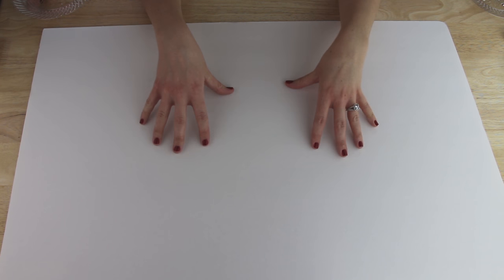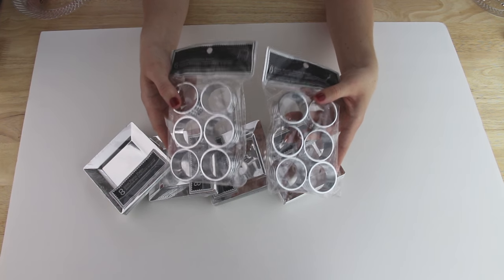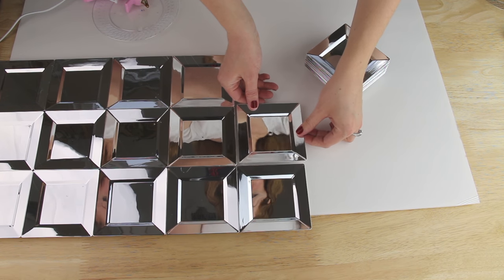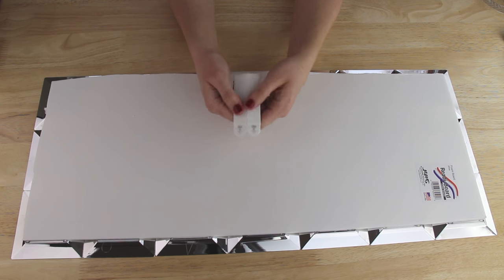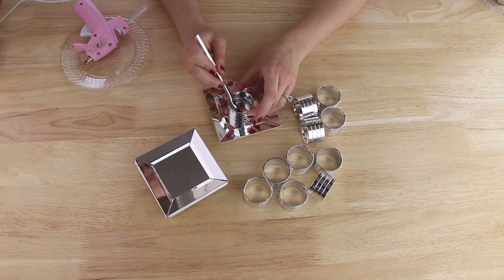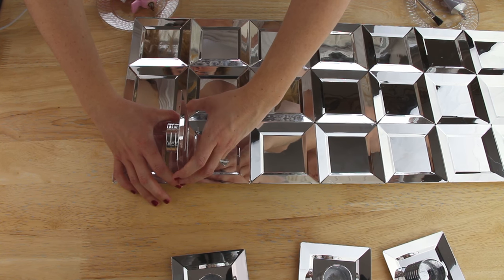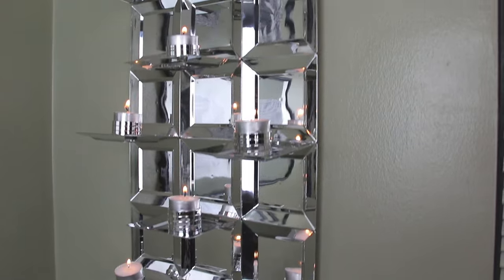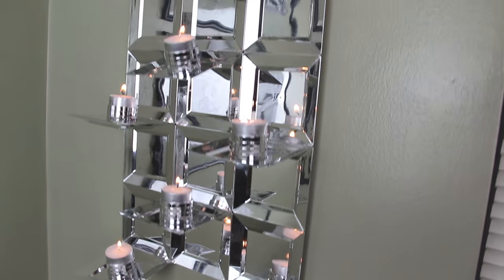DIY DOLLAR TREE GLAM FAUX MIRROR WALL ART CANDLE HOLDER Easy Z Gallerie Inspired Cheap Mirror Decor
It's another Dollar Store DIY project! This time I make a DIY faux mirror wall art candle holder home decor project from faux mirror/chrome like party plates and chrome like napkin rings found at Dollar Tree. This dollar store DIY faux mirror candle holder decor piece can be used for DIY mirror wall art, DIY mirror mantle decor, DIY mirror beauty room decor, or even DIY mirror closet decor. It’s an easy, cheap, and cute DIY room decor project for a mirrored home decor theme. I do not recommend actually lighting the tea light candles on this wall art decor piece because when I did it melted the little faux mirror plates.